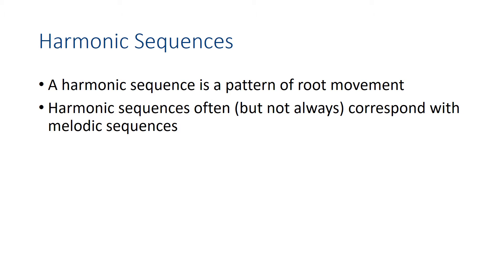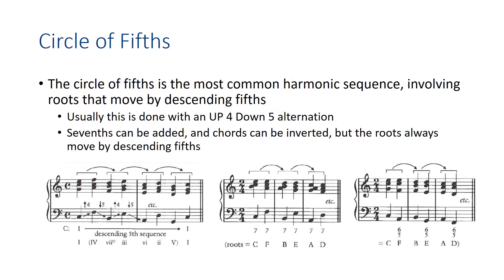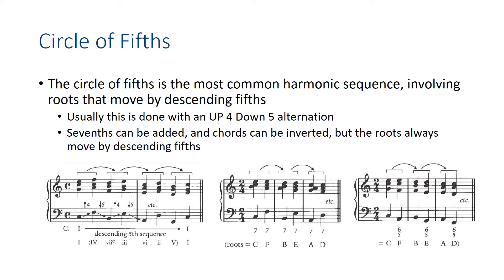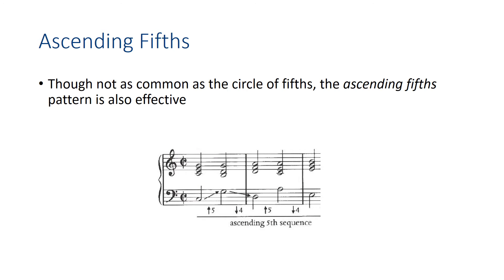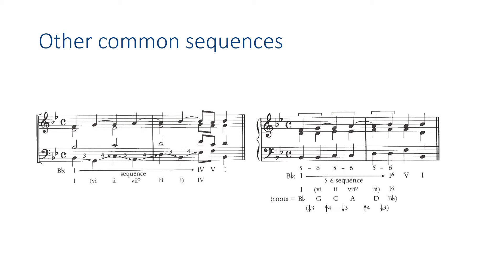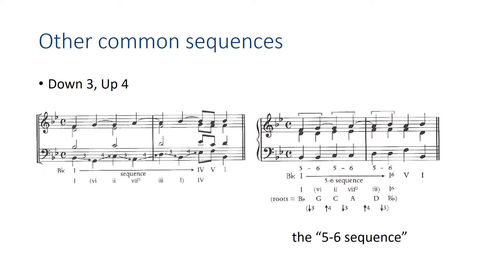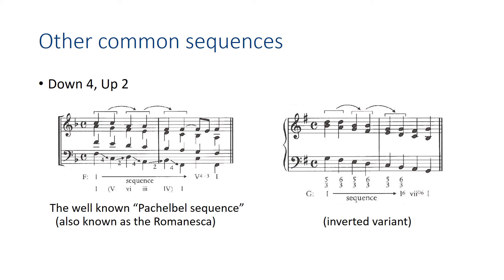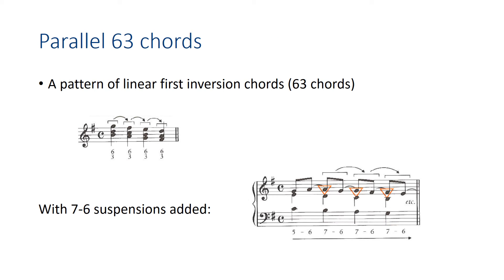Harmonic Sequences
Music Theory II